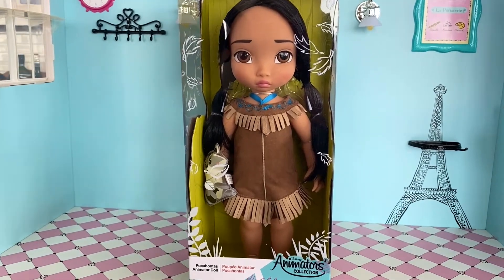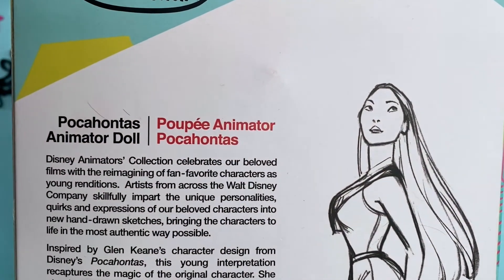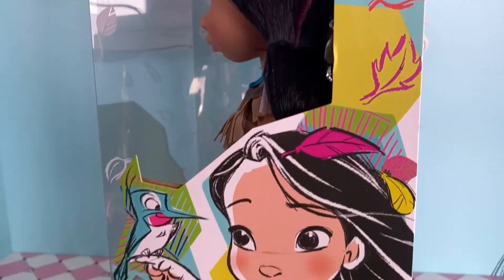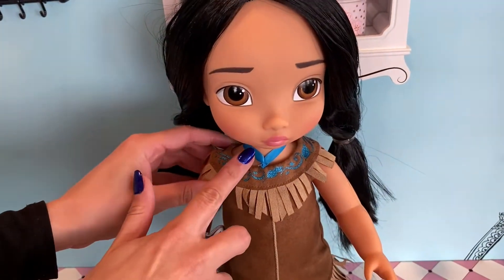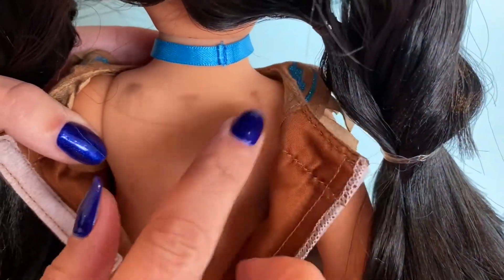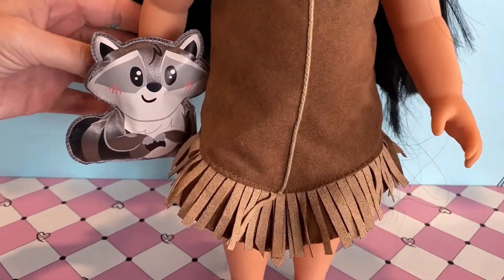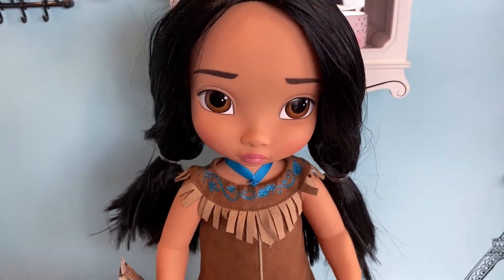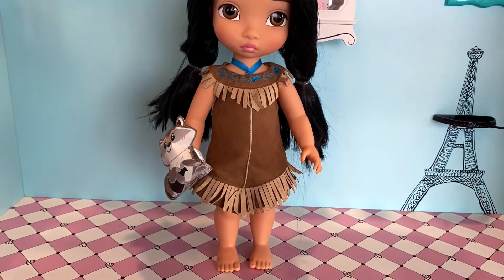Disney Animator Collection Pocahontas Doll Review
Pocahontas adult doll collector review.

Disney Animator Collection Unboxing and Review

Adult Collector